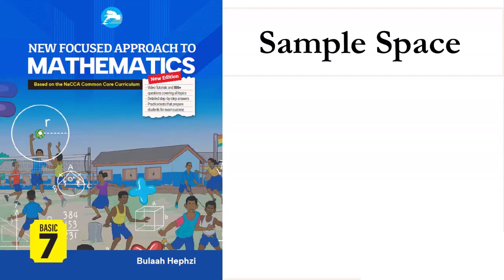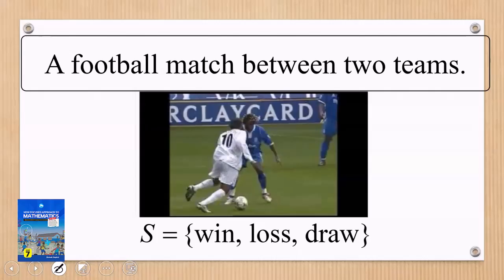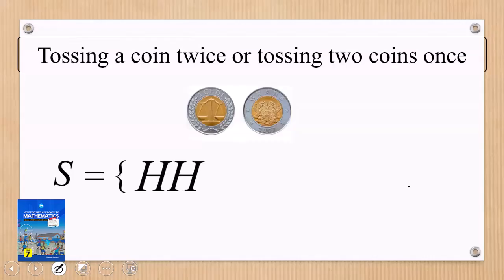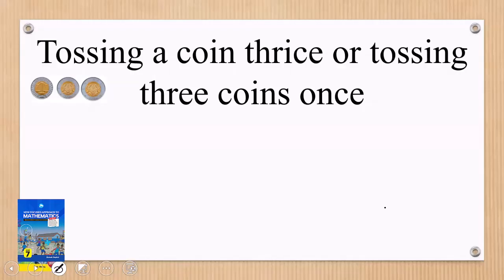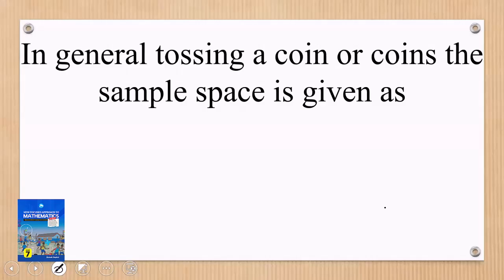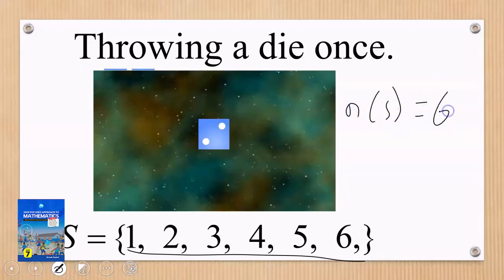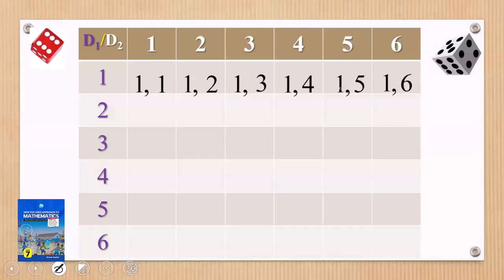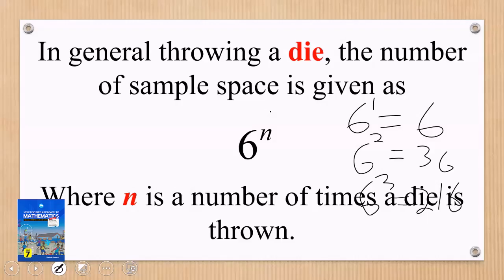Sample Space in Probability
Welcome to New focused Approach to Mathematics Basic 7 lessons. In this video, you'll master the skill of Sample Space in Probability with clarity and confidence. This is to help you the JHS learner prepare effectively for your exams. Whether you're a JHS student, teacher, or parent, this step-by-step explanation will boost your confidence and improve your performance in Mathematics.